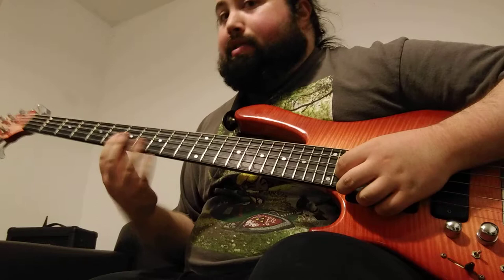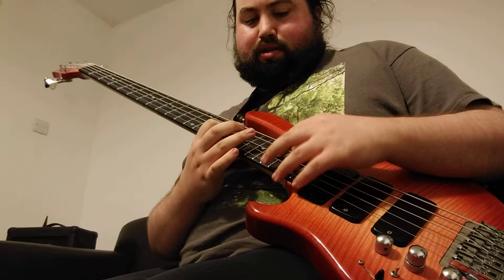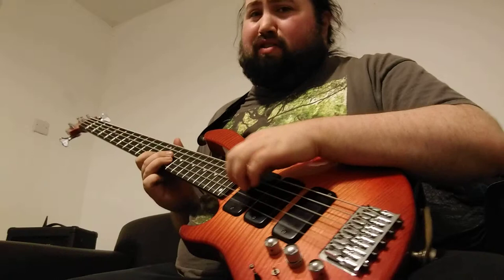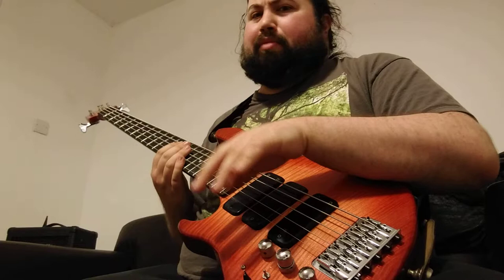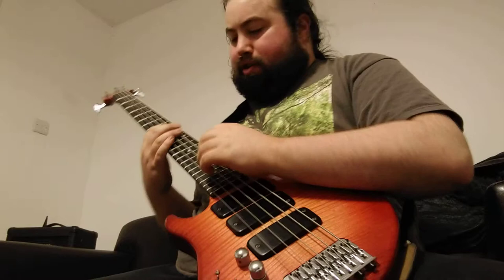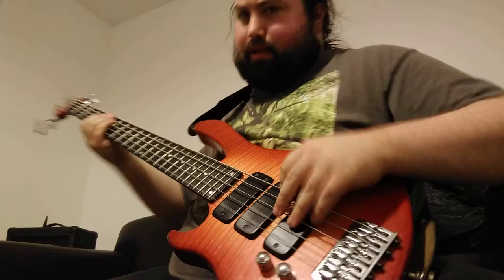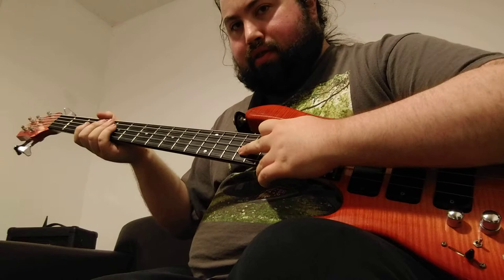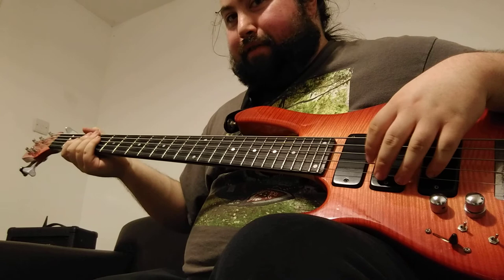An introduction to tapping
I show the most common arreggio shapes and chords associated with tapping and how to apply them.